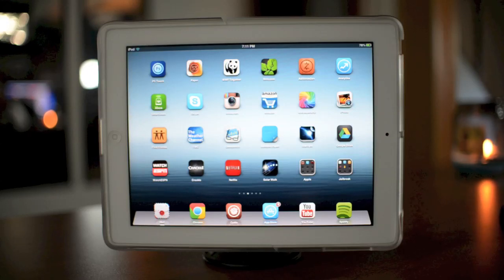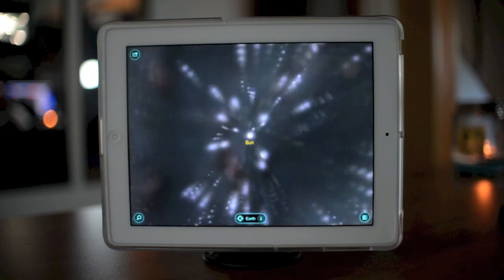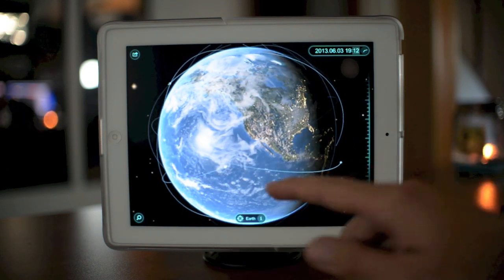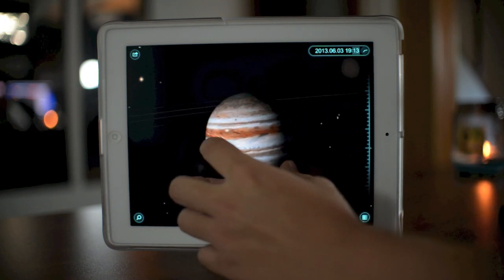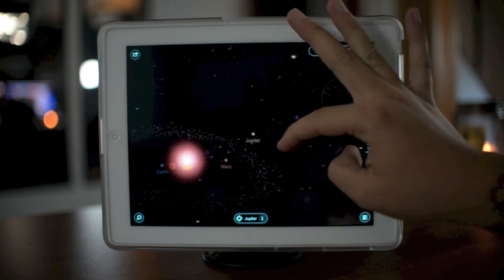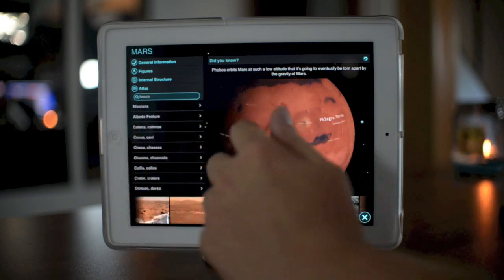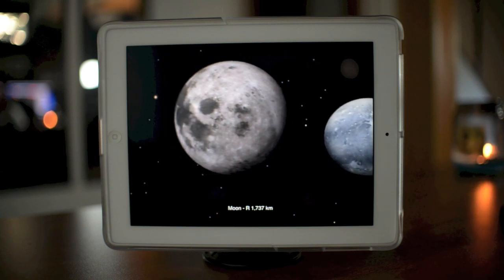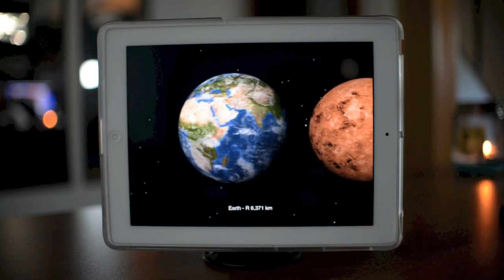Solar Walk For iPad & iPhone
This 3D Solar System model lets you navigate through space and time, see all the planets in close-up, learn their trajectories, inner structures, history of their exploration, points of interest and more. It even has detailed 3D models of the most interesting man-made satellites. Use 3D mode to get a more realistic experience and zoom out to view and spin the entire Galaxy!